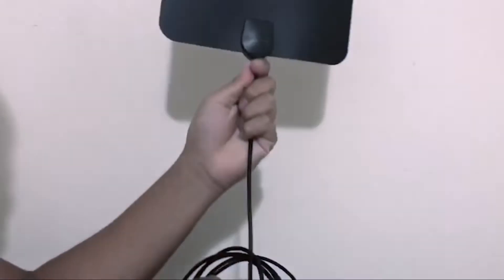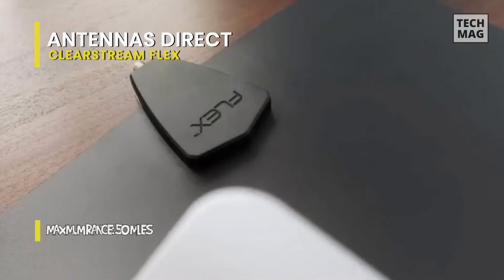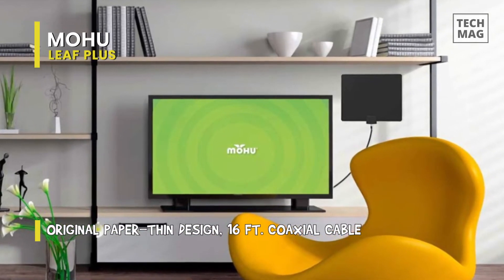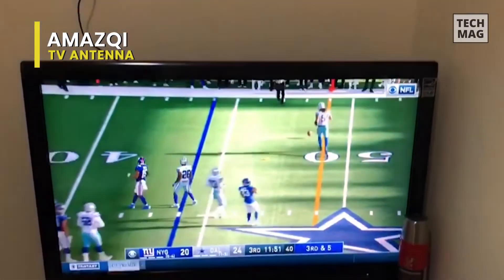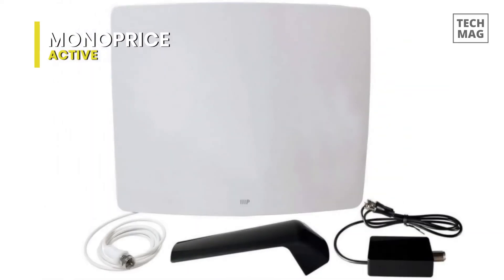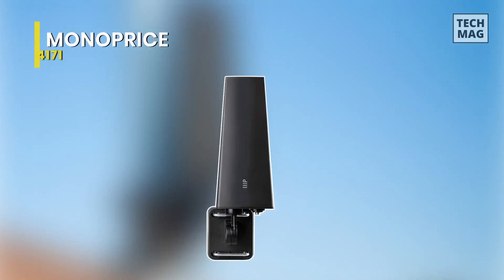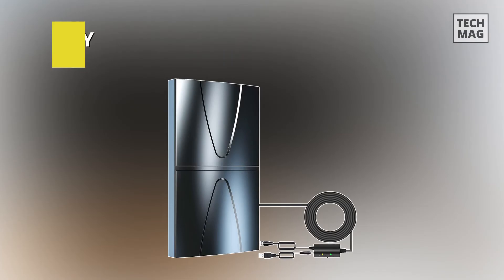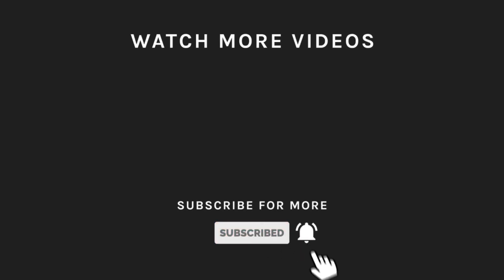The Best Digital TV Antennas 2023| Our Top Picks!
Check Out The Best Digital TV Antennas Here!
► Antennas Direct ClearStream FLEX
► Mohu Leaf Plus
► Monoprice Active
► Monoprice 124171

VIDEO GUIDE
00:00 Best Digital TV Antennas
00:10 Antennas Direct ClearStream FLEX
01:03 Mohu Leaf Plus
01:45 Amazqi
02:44 Monoprice Active
03:32 Monoprice 124171
04:12 Vragey

Your search stops here for a mid-priced antenna that provides a rock-solid HD channel within its 50-mile radius. The trade-off is it's not exactly an small unit; its big, thin panels could cover most of a window, but if that's not a problem, then it's excellent value and the pick for the best overall indoor Antenna. It also pulled in 48 channels, whereas more expensive and powerful Antenna could receive 54 channel. But in terms of its picture quality and stability of the channels it received, including the HD ones, many of them were as good quality as the more powerful option provided. That's helped partly by its in-line amplifiers, which you can switch on and off if needed. The 12-foot coaxial cables is a decent length, so you can get a bit longer out of the box from other option, but this will also cover most people. Setup is quite easy due to the free Antenna Point apps, which tells you where the cable stations are located, so you can easily point your Antenna in the right directions to pick up the most stations.

Mohu's Leaf Plus Amplified models is a near-perfect combinations of affordability and its quality. This Antenna has an 60-mile range and is also able to handle 4K content, if available in your area. The flat designs also allows you to place the amplifiers as close to the antenna ports as possible to reduce the noise and improves the signal clarity. With these features, it's no surprise that the multi-directions Antenna excels at picking up signals, even when lesser antennas may need help with the job. The Mohu Leaf Plus Amplified is also incredibly simple to set up; the thin construction is designed to be attached to any wall or window. You can also paint over it without worrying about loss of signal quality if you want it to match a specific color or decor setup. The 16-foot coaxial cable also makes it easy to find the spot with the best reception, even if it's far from your TV.

The Amazqi Ultra-Thin HDTV Antenna is a high-performance digital TV antenna designed to provide you with a long range of 250+ miles. With its advanced amplification technology, this Antenna can receive a clear and stable signal, even in areas with weak signals. The built-in signal amplifier boosts the signal strength and ensures that you receive a clear and stable picture quality, supporting 1080p Freeview HDTV. This makes it ideal for people who want to watch their favorite local channels without paying for cable or satellite TV. The Amazqi Ultra-Thin HDTV Antenna is compatible with many TV brands and models, including Fire TV Stick, Samsung, Sony, LG, and older TVs. Its ultra-thin design makes it easy to install and place in any location, whether in your living room or bedroom. The Antenna is easy to set up and comes with all the necessary accessories, including a signal amplifier, a 10ft coaxial cable, and an easy-to-follow user manual. With the Amazqi Ultra-Thin HDTV Antenna, you'll enjoy a wide range of free local channels, including news, sports, weather, and more, in full HD quality. It's a cost-effective and convenient way to access your favorite local channels without paying for cable or satellite TV.